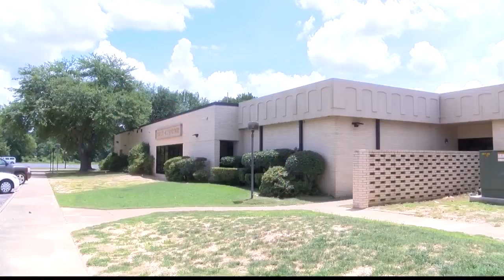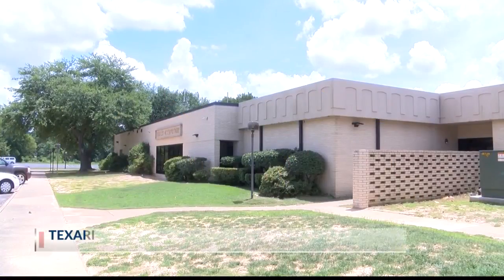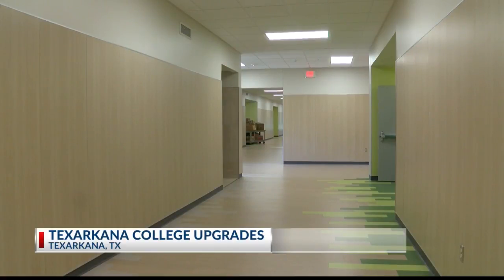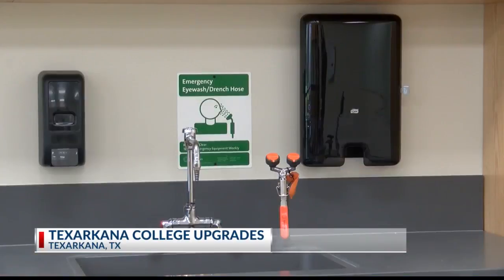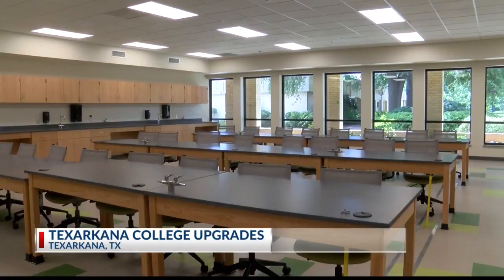Texarkana College completes phase 1 of renovations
Phase one of the 15 million dollar tax maintenance note
has been completed at Texarkana College.